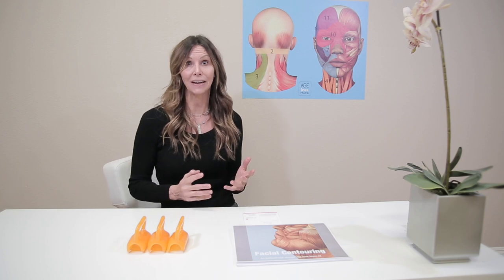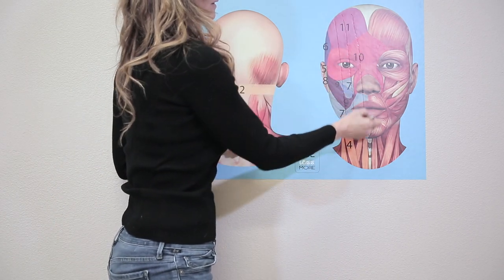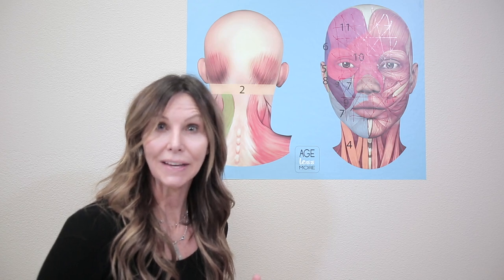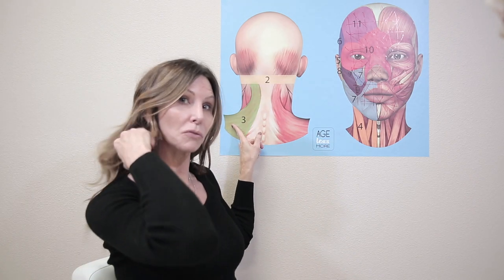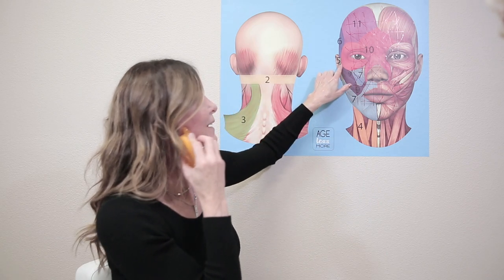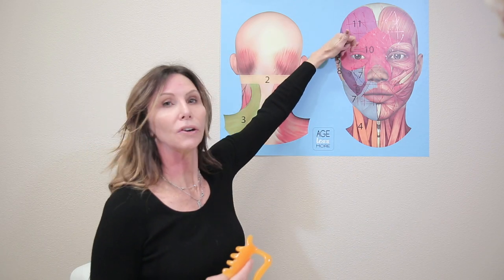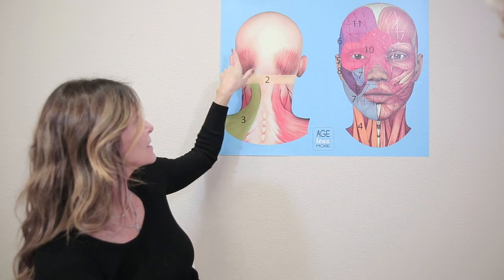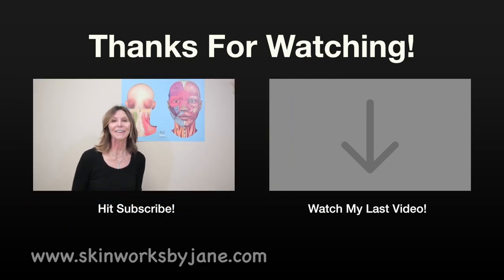Anti Aging - Fascia Contouring Massage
Fascia Contouring Massage

Today I go over how to get rid of wrinkles and puffiness in the face using one of my very own products to massage away any lines that may be unwanted.
I am working on building my e commerce site where I will be able to sell these to the public directly.